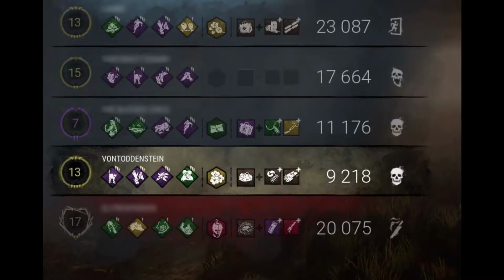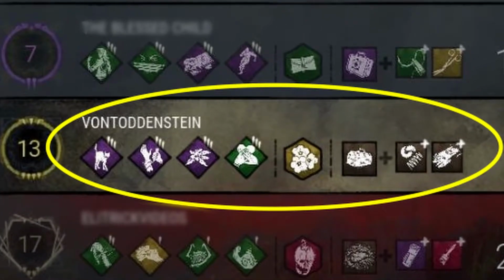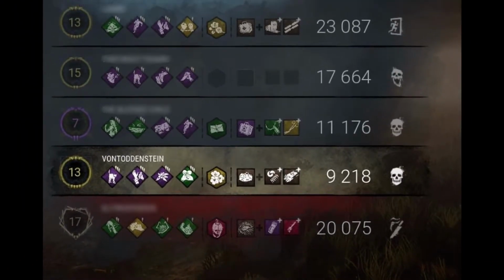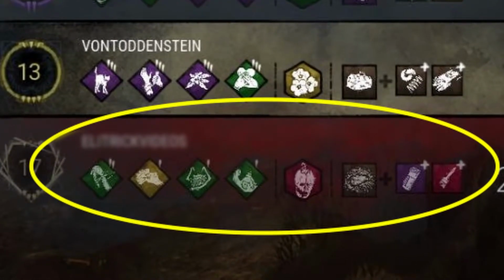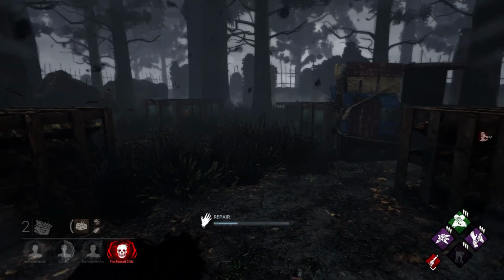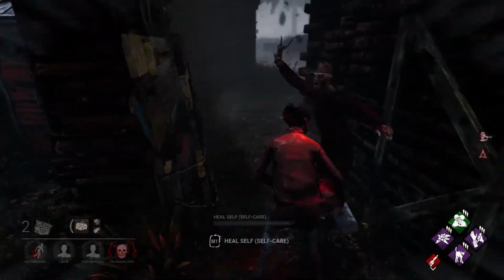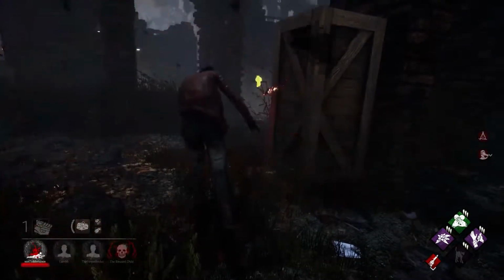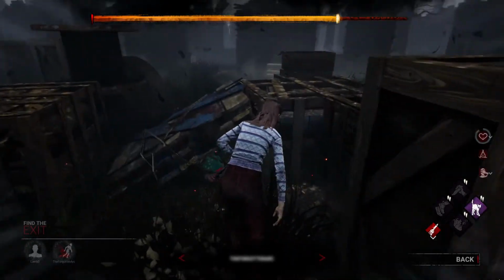Nightmare Post Game Analysis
This is a follow-on to my previous video about HUD Symbols and Colors:

As a true beginner with just over 100 hours of gameplay, I find myself still learning about maybe aspects of this complex game. Some of the information presented here may seem obvious to more experienced players, but I wanted to pass along items I learned through researching the Dead by Daylight Wiki pages in hopes that beginners might pick up some basic tips.

Nightmare is not an easy killer for beginner Survivors. It required lots of study for me to learn enough about him to be able to put this together. I am no expert but I understand much better than had I not spent the time. Maybe this will help you as it has helped me.

NOTE: If you find ANY information to be errant or incomplete, please let me know. We are trying to learn together so criticism is welcome.